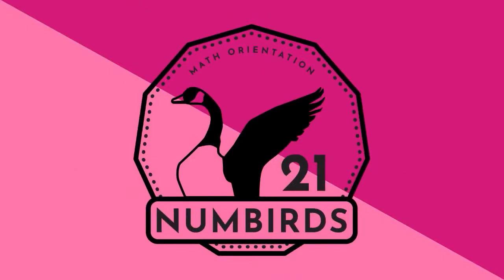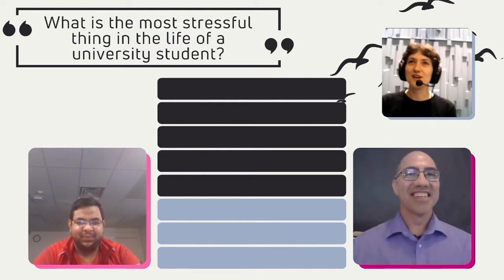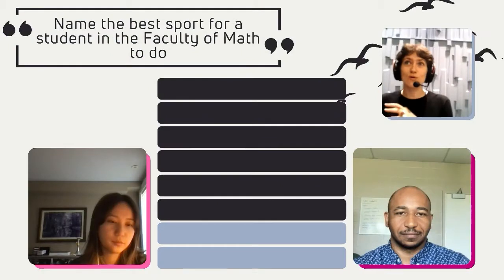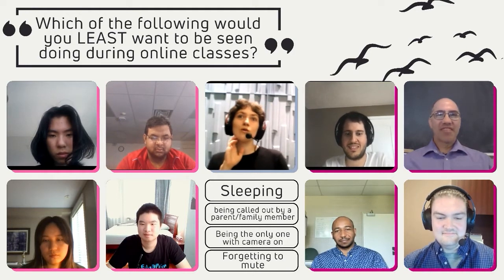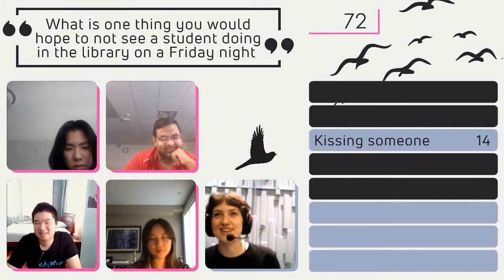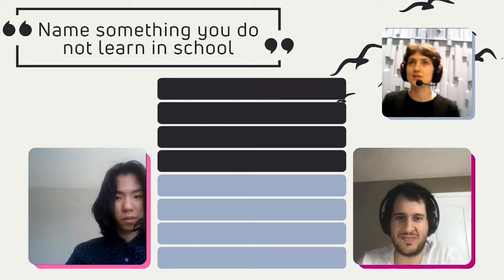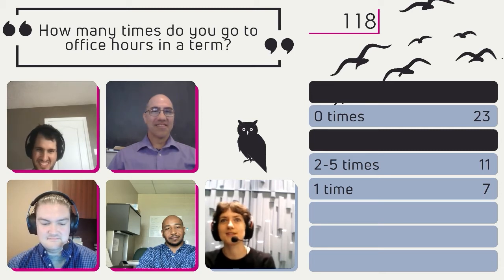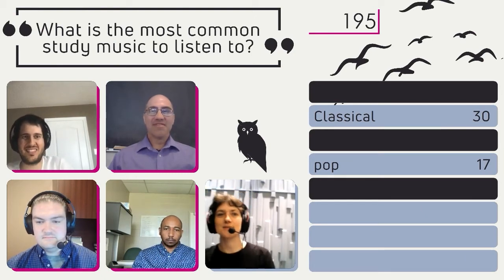Wing it!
Join us for Wing it! - a game show where Team Professors face off against Team Pink Ties! This will be an hour-long event where contestants from the two teams are put on the spot to answer questions in a game of Faculty Feud - Family Feud adapted for Math Orientation. Tune in through Webex to be able to submit your answers live. What are you waiting for? Witness this epic showdown for the grand prize of 1,729 crisp high fives!